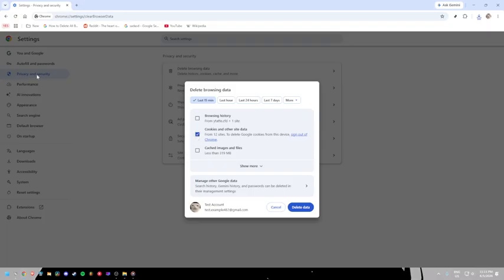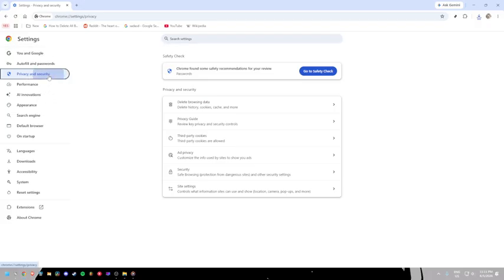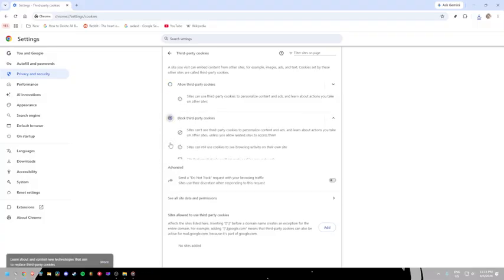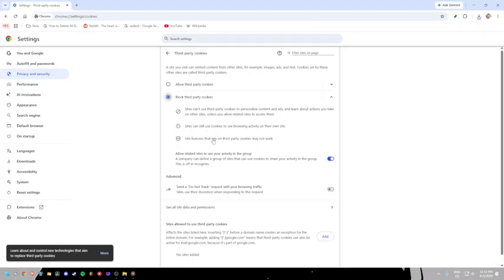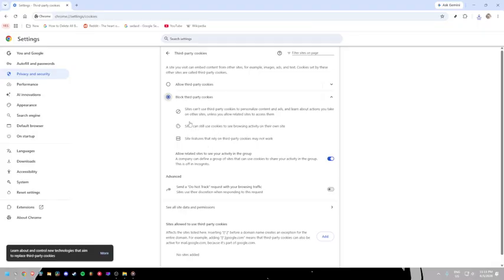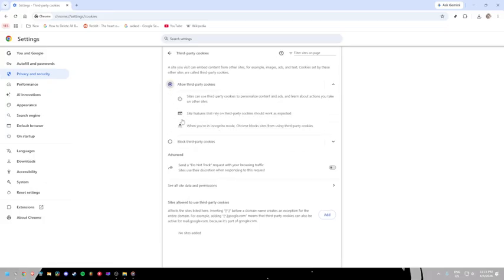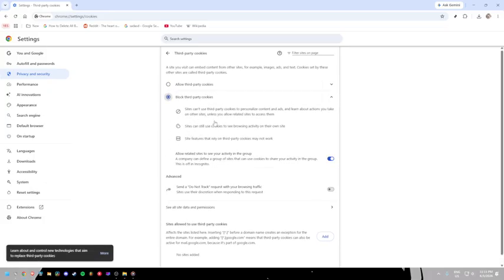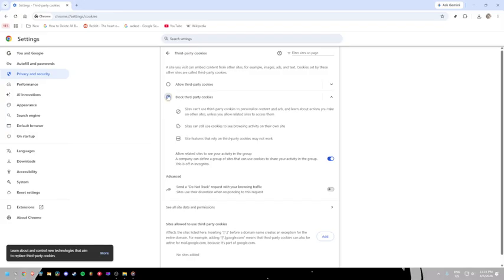How To Clear Or Block Cookies in Google Chrome [2026 Guide]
How To Clear Or Block Cookies in Google Chrome

Learn how to clear or block cookies in Google Chrome so you can protect privacy and fix stubborn sign-in or site issues. This quick Google Chrome tutorial shows where cookie settings live, how to delete cookies and cache, and how to block third-party cookies. If you’re searching for clear cookies chrome, delete cookies in chrome, or block cookies chrome, this guide will help.

-Google Drive
-Google Meets
-Google Sheets
-Google Chrome
-Google Forms
-Google Gmail